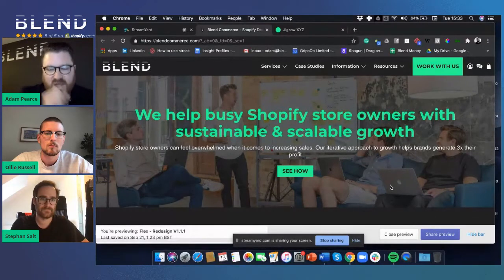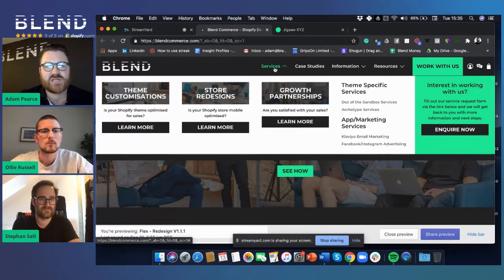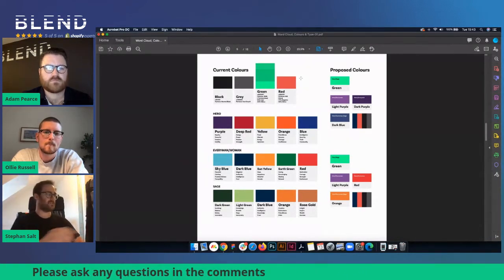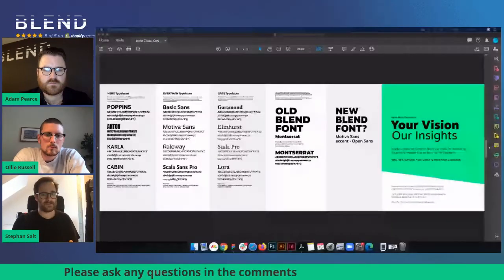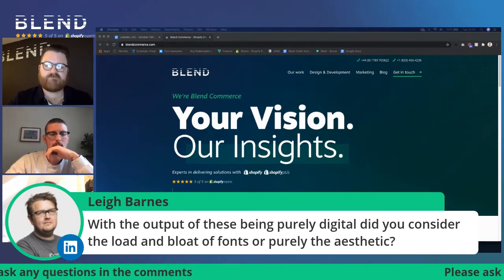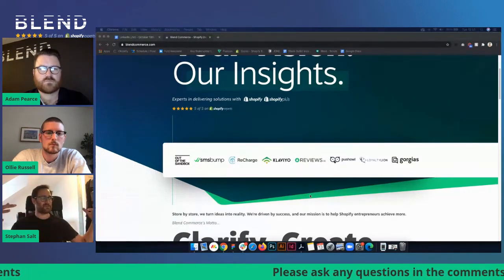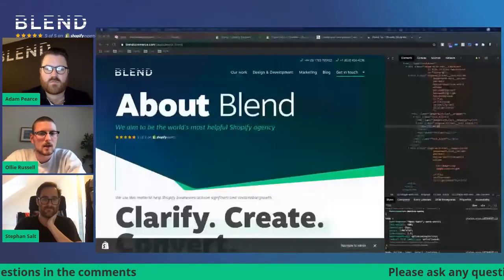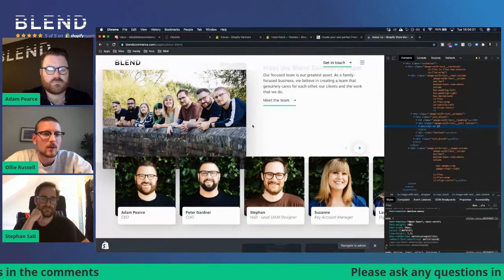Shopify for Services Why we chose Shopify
In this replay, learn about why Shopify is not just for product-based businesses.